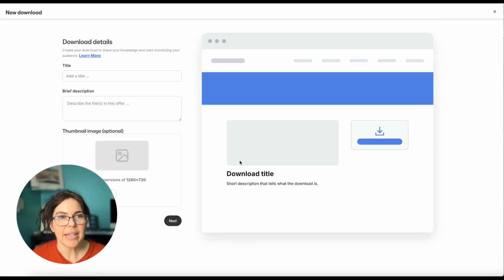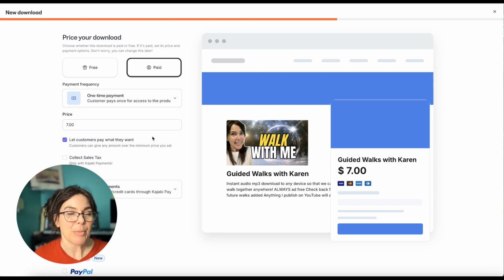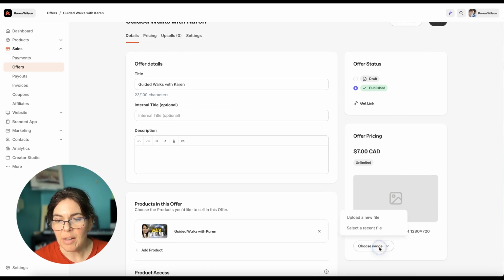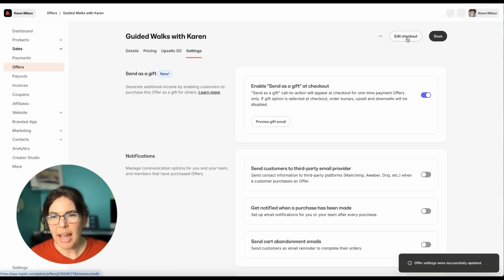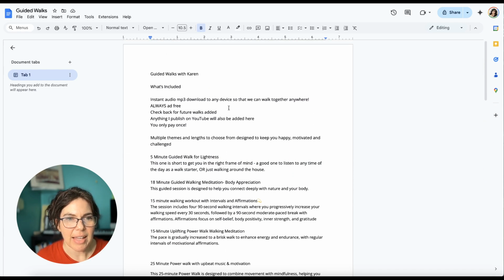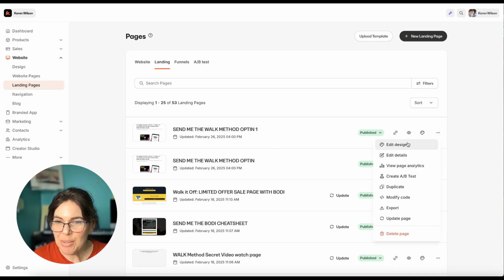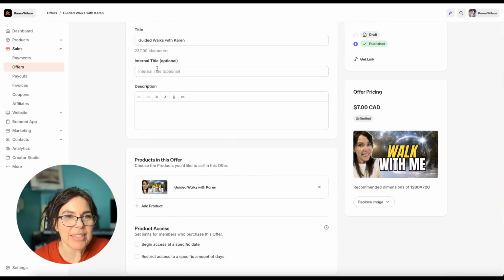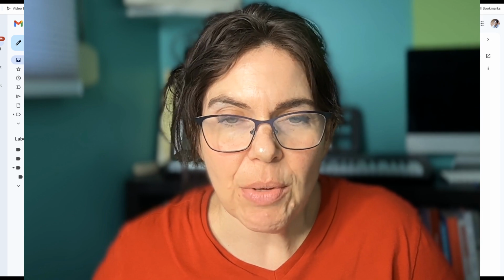Digital Products in Kajabi 👉 Here's YOUR Complete Step by Step Creation Guide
Discover how to create a digital product Kajabi strategy that works! This comprehensive guide will take you through each step of building digital products in Kajabi, ensuring you understand the platform's full potential. We'll cover everything from product setup to optimizing your checkout process

Projector insights for indie authors and digital product mastery.

Hey there, indie authors and digital creators! Dive into a world where your creative dreams meet practical strategies. With my energetic and approachable style, I offer guidance that’s both efficient and authentic. As a seasoned expert in digital learning and a Human Design Projector,

I’m here to share secrets that will help you thrive. If you're a GenX solo entrepreneur ready to make waves, this channel is your launchpad.

Karen Wilson is a participant in the Amazon Services LLC Associates Program, an affiliate advertising program designed to provide a means for sites to earn advertising fees by advertising and linking to amazon.com.